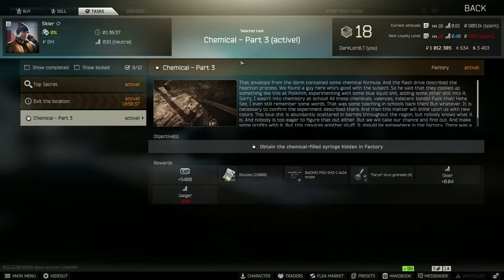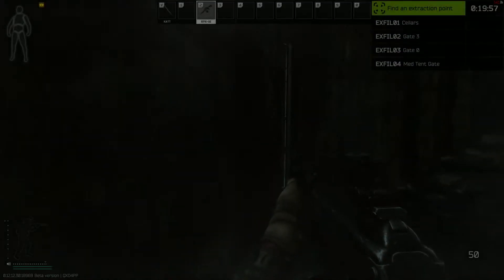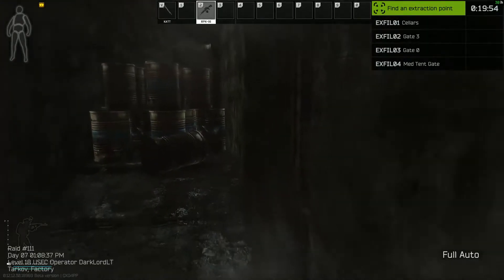Chemical Part 3 - How to Pass Skier's Quest in Tarkov?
Guide on Chemical Part 3 task in Escape from Tarkov. Easily pass the Chemical 3 quest in EFT with this tutorial.